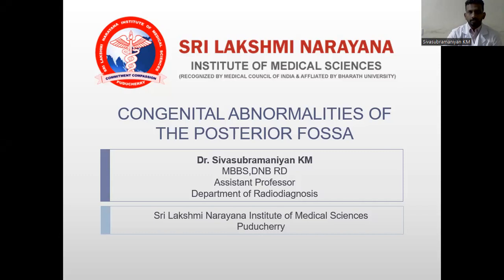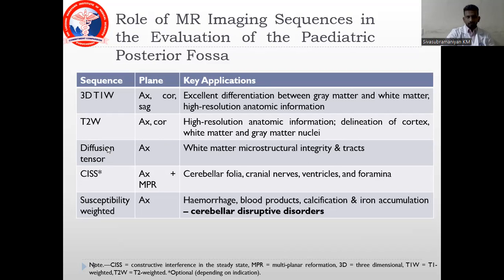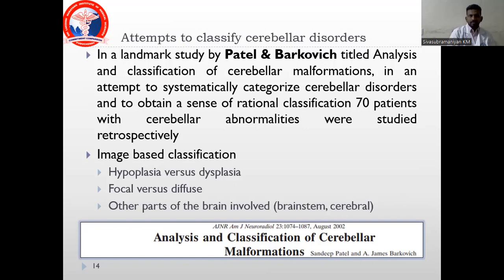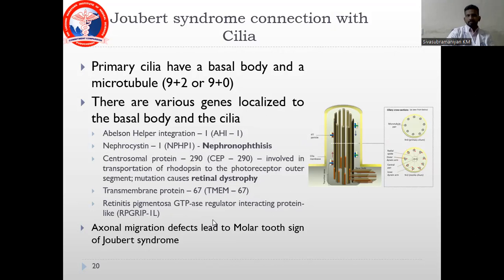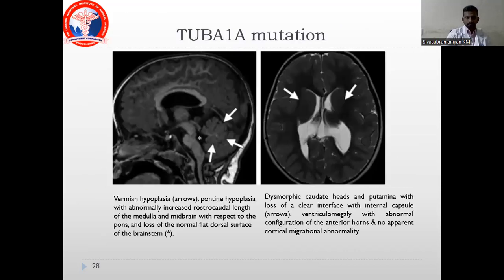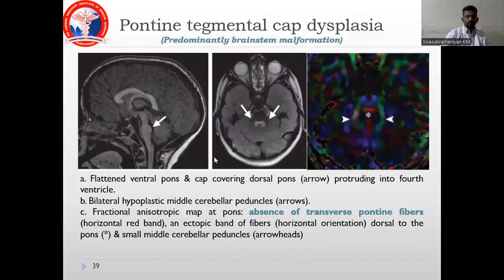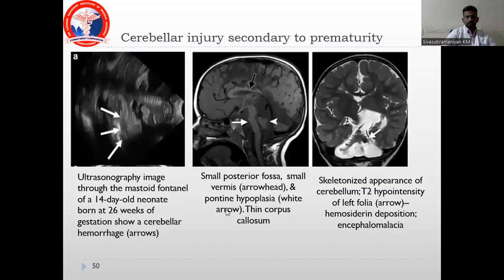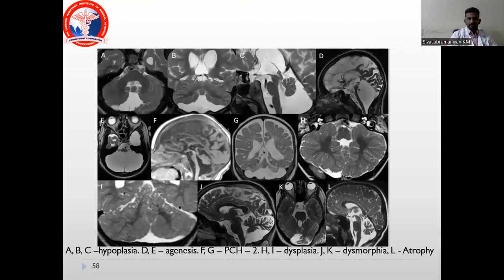Congenital Abnormalities Of the Posterior Fossa - Dr. Sivasubraminiyan KM